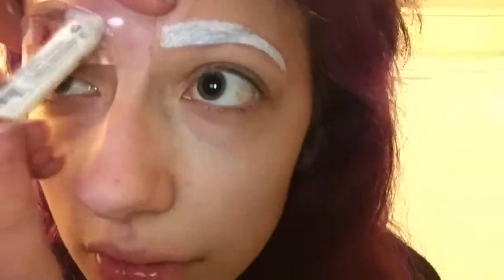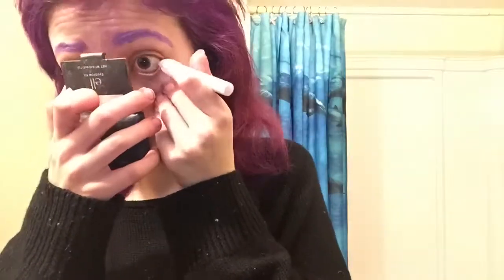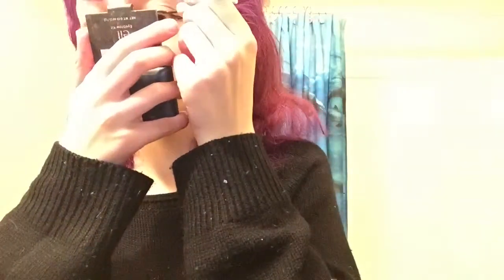QUICKEST GET READY WITH ME EVER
Quickest get ready with me I've ever done!